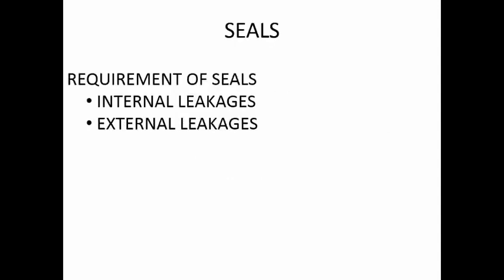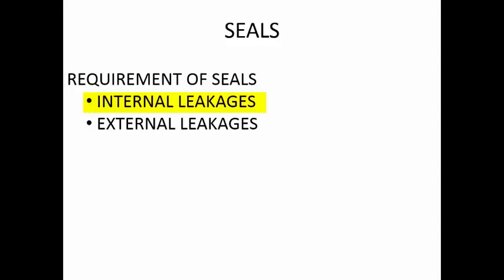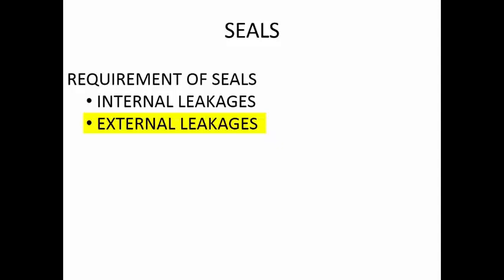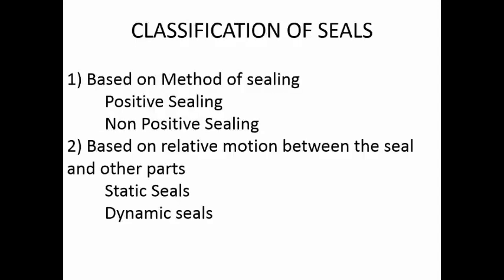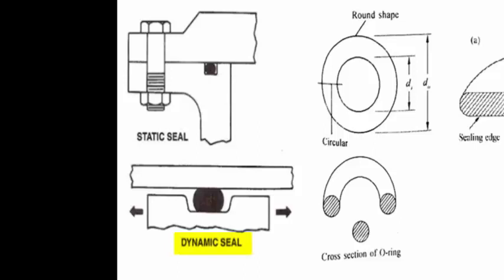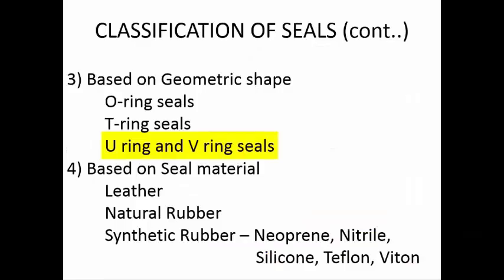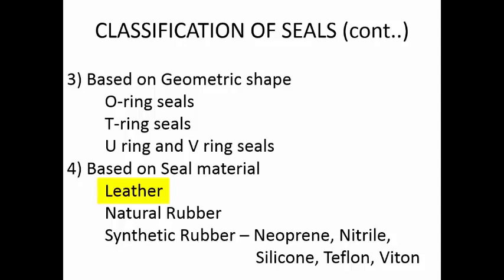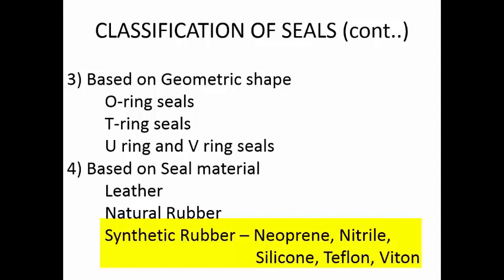Module 1: 12. Seals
Seals used in Hydraulic System
Classification of Seals based on method of sealing, relative motion between parts, geometry, material